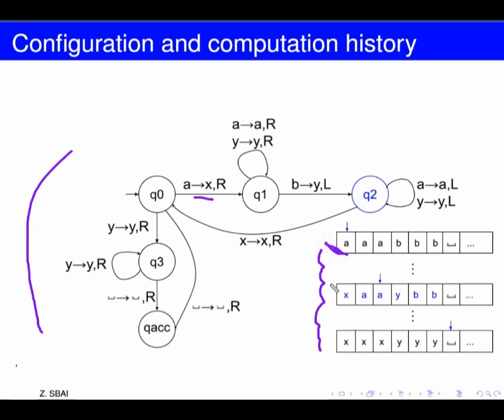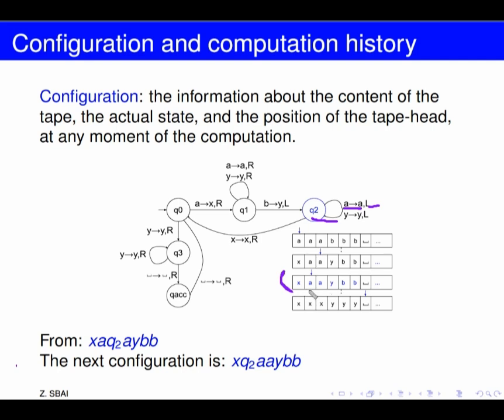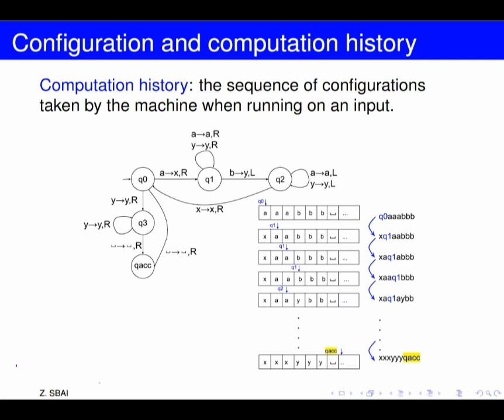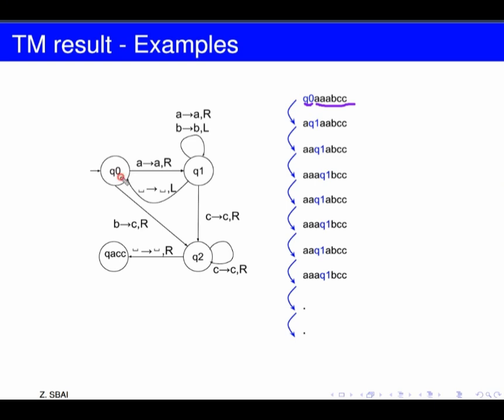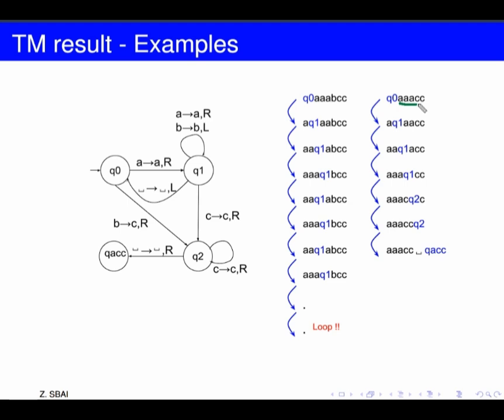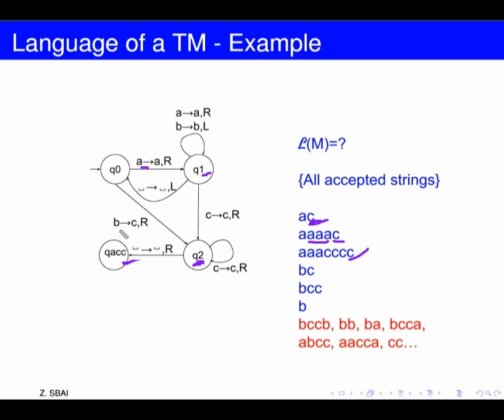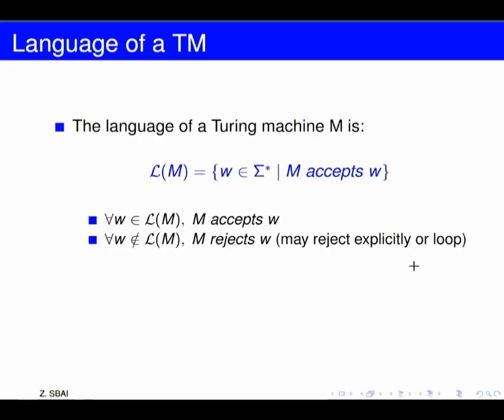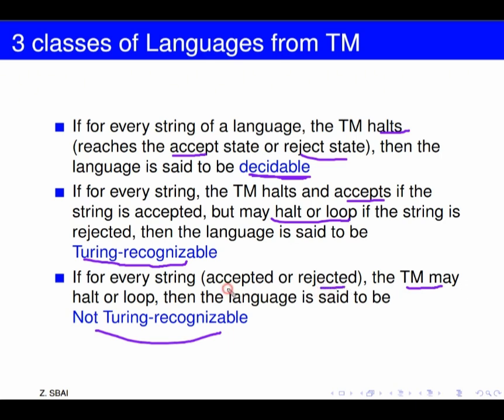Turing machines (Part 3): Configuration, Computation, Language of a TM